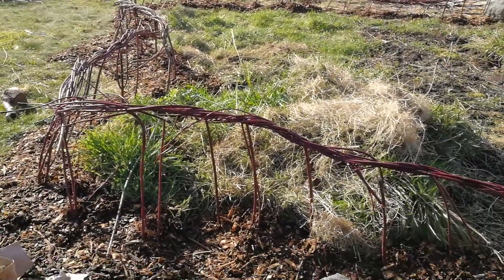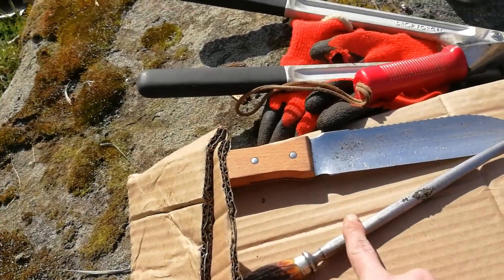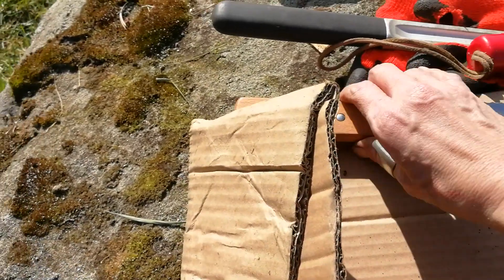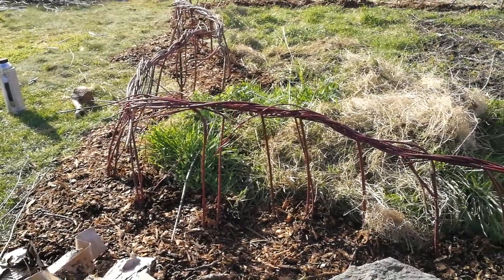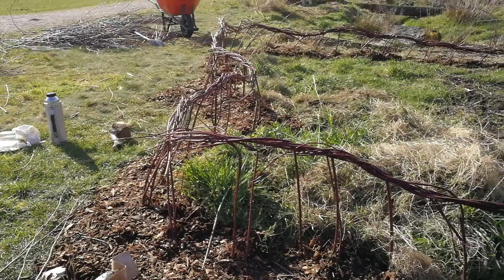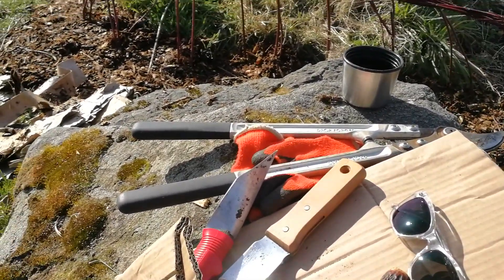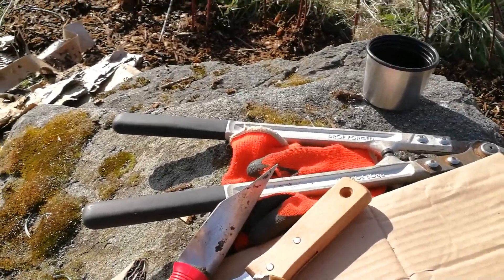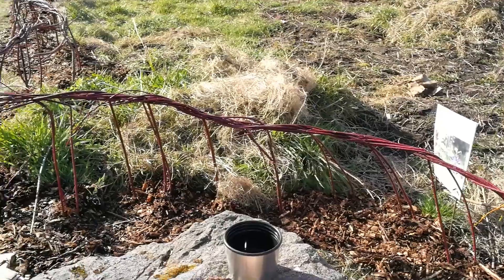Fence Weaving- getting started, tools!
Sharon Kallis does a short intro to the tools used in weaving the red osier fences at Trillium and Means of Production